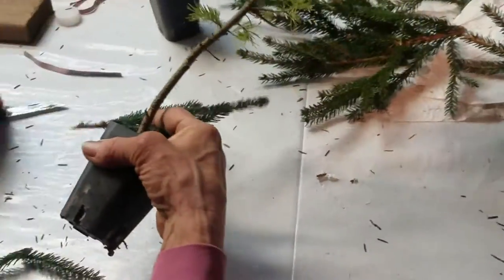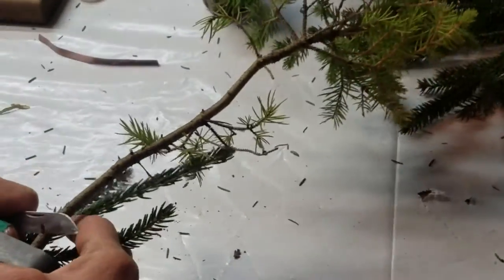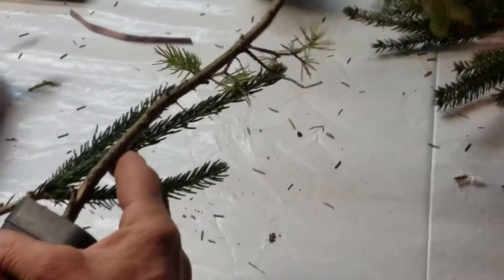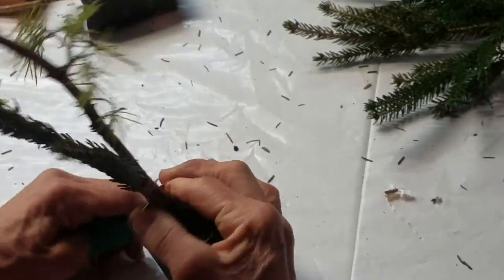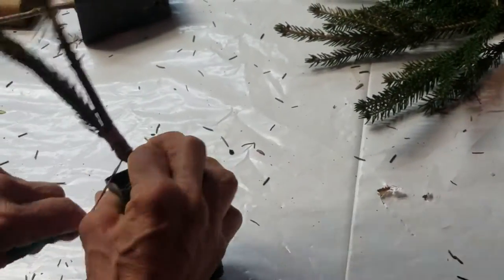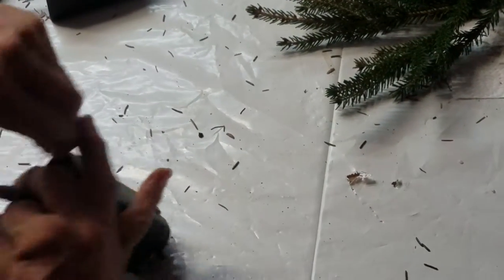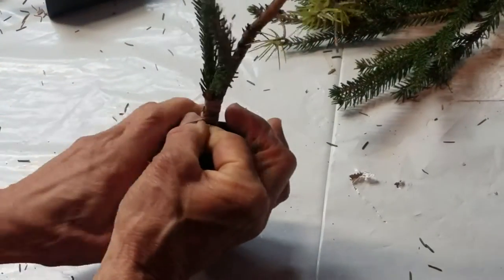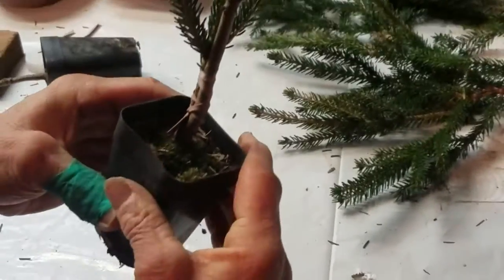Conifer Grafting - Low Graft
Nancy Vermuelen of John Vermuelens & Son Nursery, demonstrates a slight variation of her grafting technique for the American Conifer Society's Grafting Seminar - February 2017. The graft is placed low on the root stock so it will not be seen well finally planted. We were honored to have Jay Verkade present to offer his insights as well.